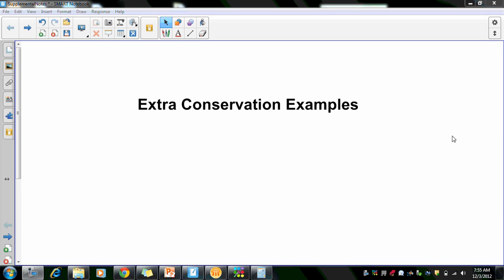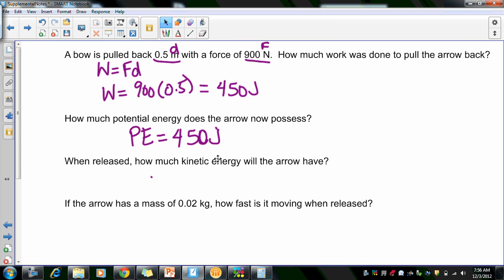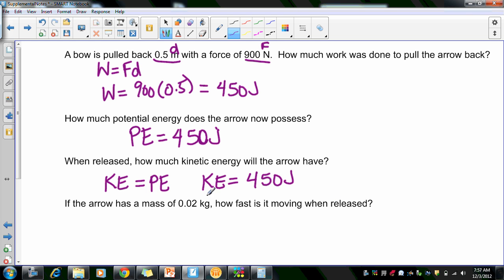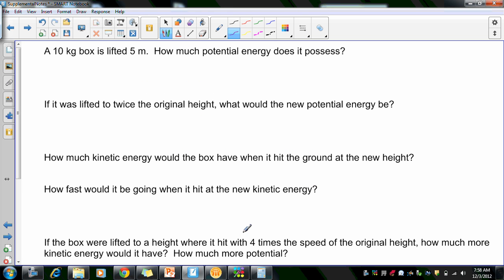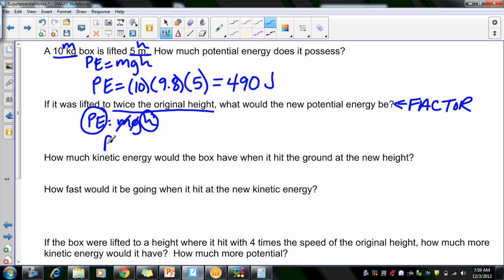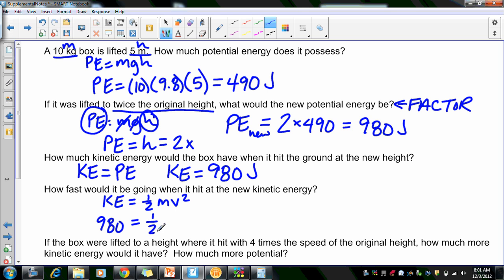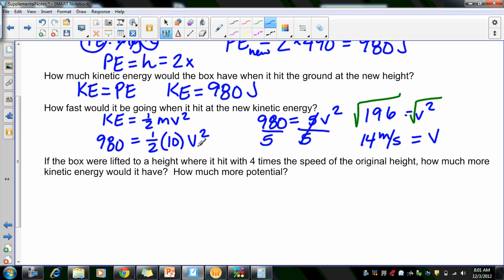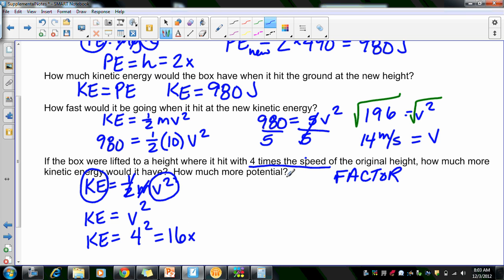OLD - Conservation of Energy Supplemental Problems (FACTOR)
This video contains some of the "FACTOR" style questions for PE and KE.